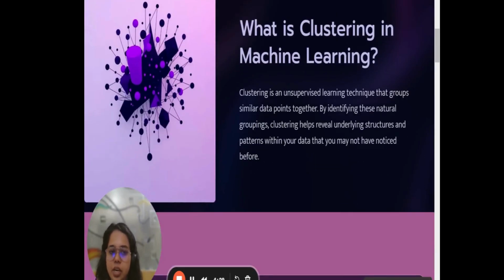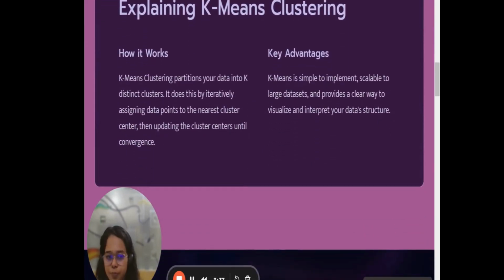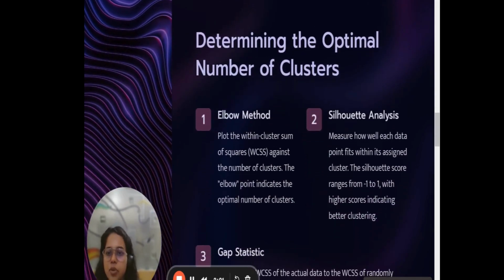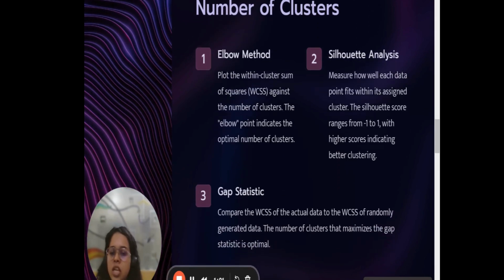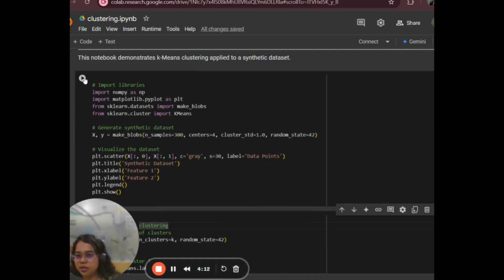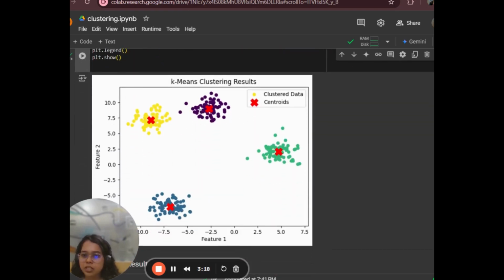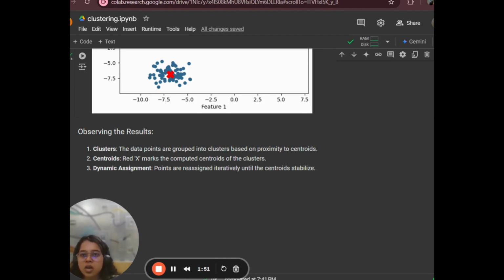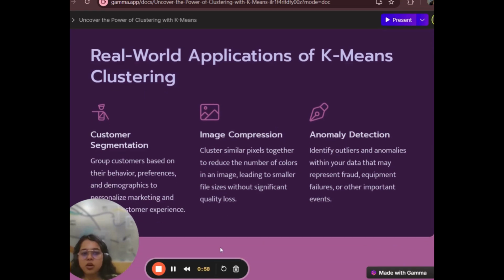Lecture - 8 | CLUSTERING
In this video (#8 of the series), we demonstrate the application of k-Means Clustering using Python. Learn how to implement this popular unsupervised machine learning algorithm step by step and see how it helps in grouping data into meaningful clusters. Perfect for beginners in data science and machine learning!

Topics Covered:

Overview of k-Means Clustering
Python implementation walkthrough
Visualizing the clusters